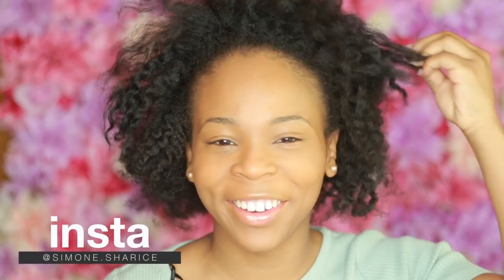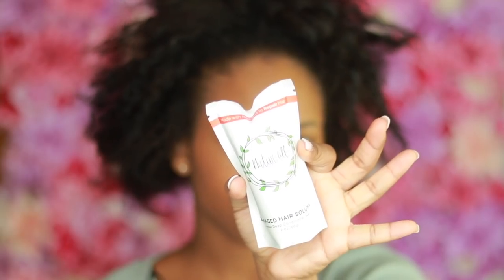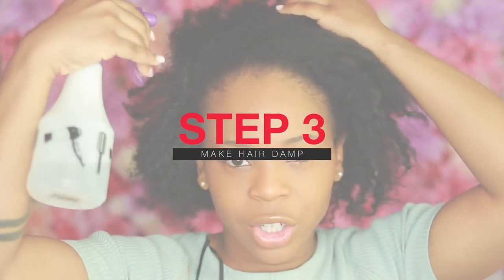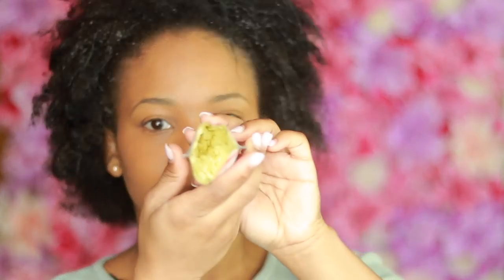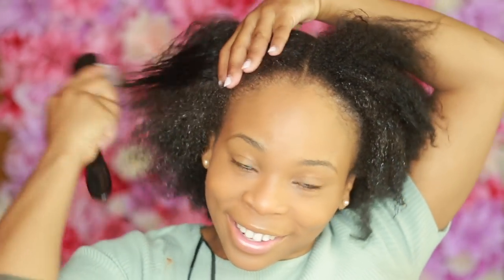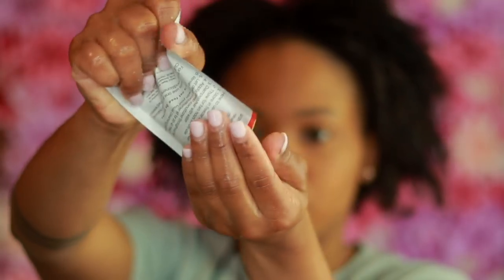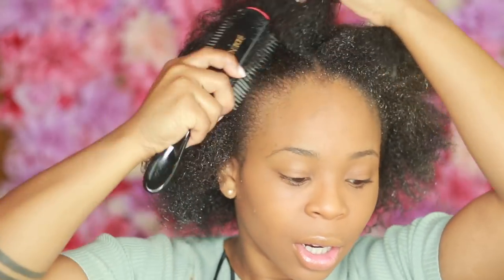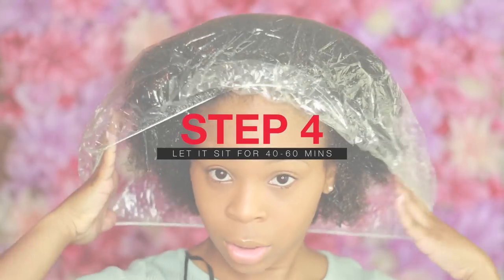Straightening , Trimming, and Deep Conditioning My Natural Hair ft NATURALLCLUB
Hey join me on this natural hair journey with NaturallClub. In this video I used a few new products that made my natural hair feel rich and healthy. I am so excited for my hair to grow and shine within the next few months.

Blow Dryer

 SNAP: SIMSITY124